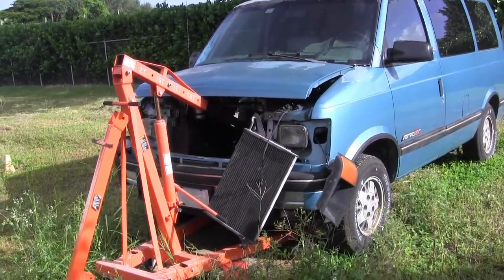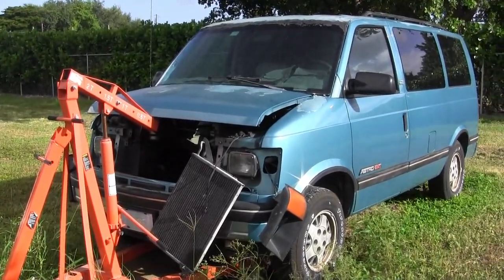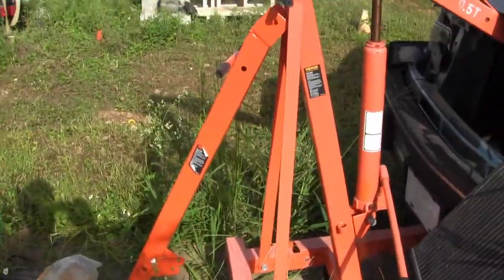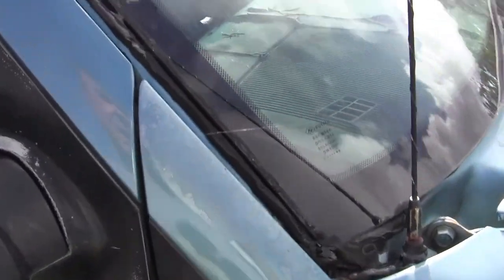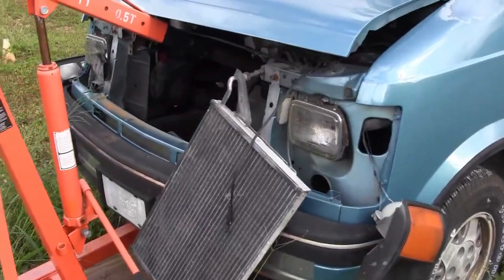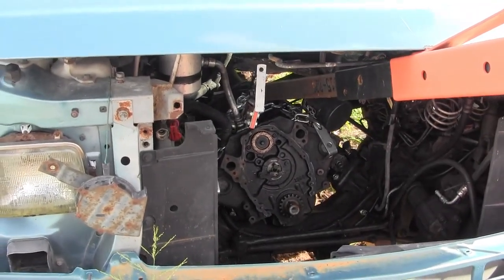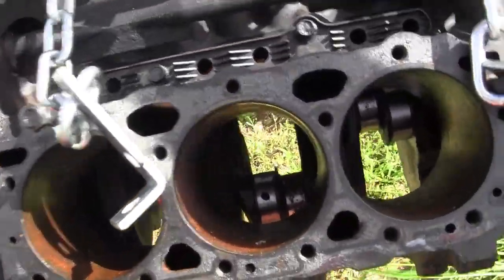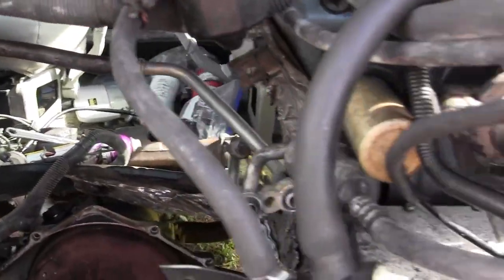Astro van (94) 8/2/2024 video diary engine swap with reman engine